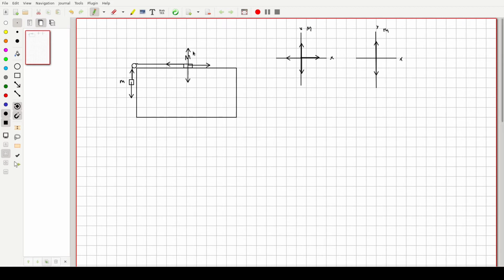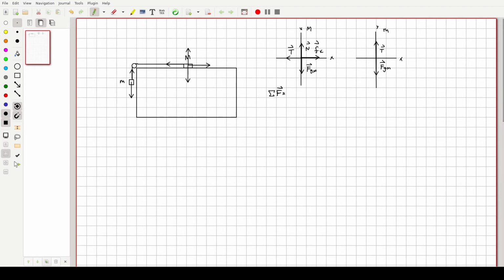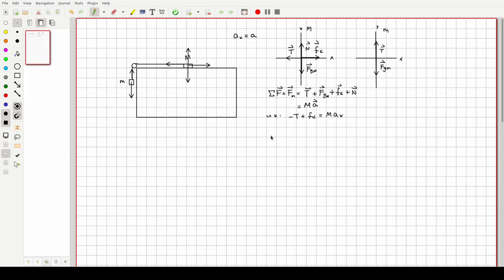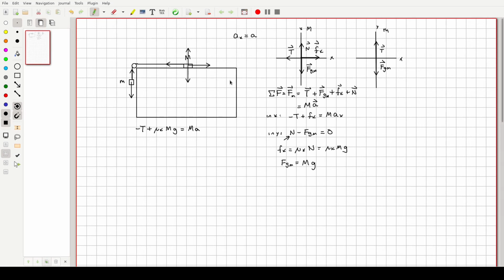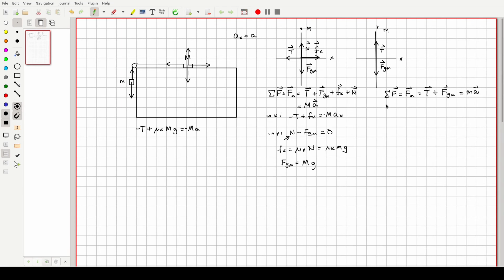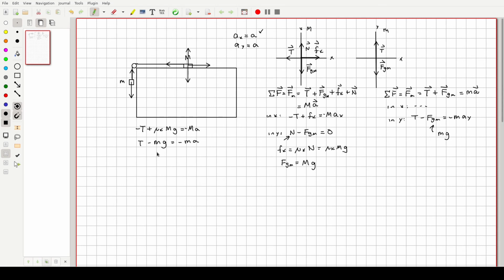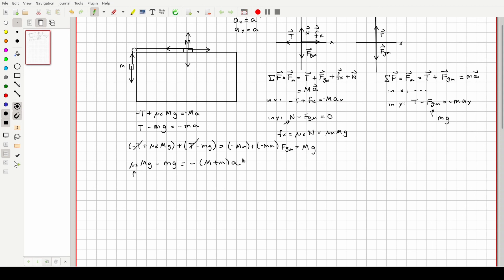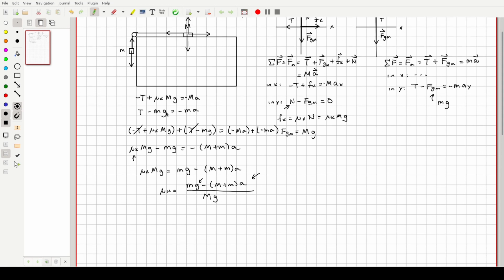Lab 4: Friction Factors